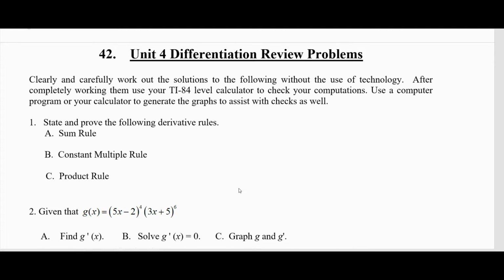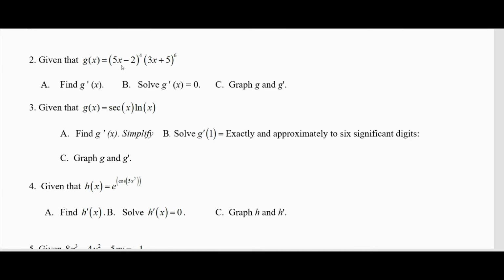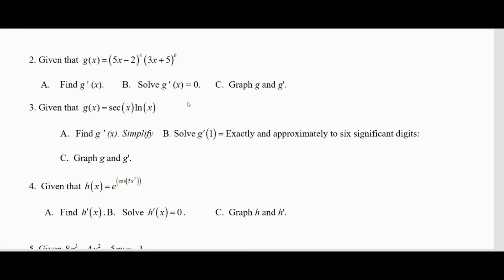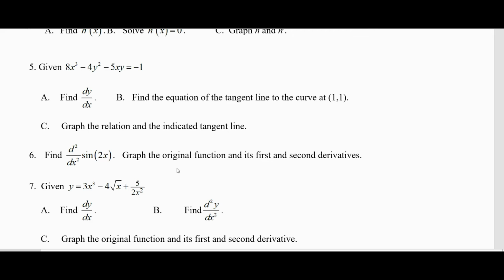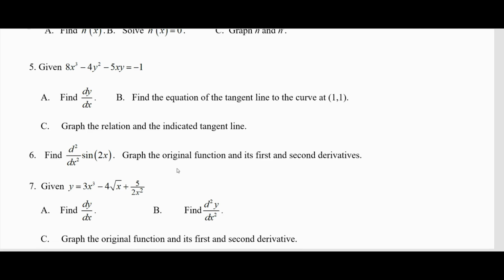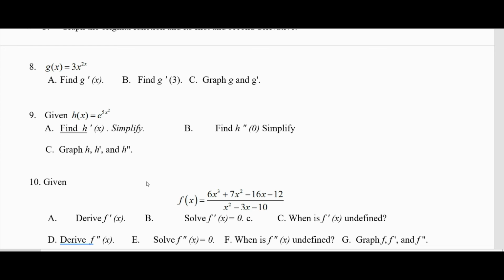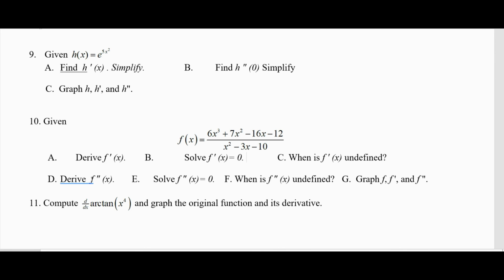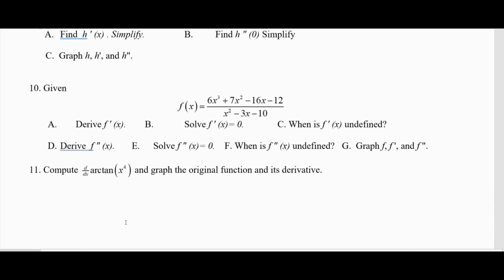Calculus 4.48 Unit 4 Derivative Review Problems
We present a set of derivative computation problems.  These are solved in the following two videos.